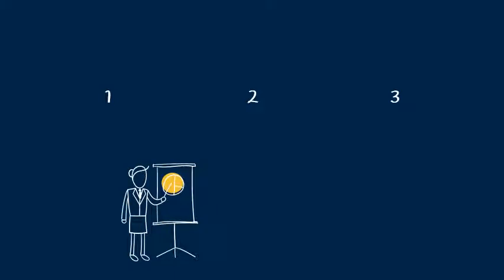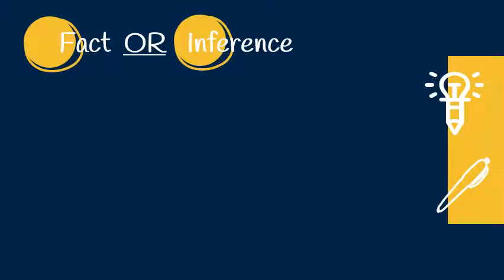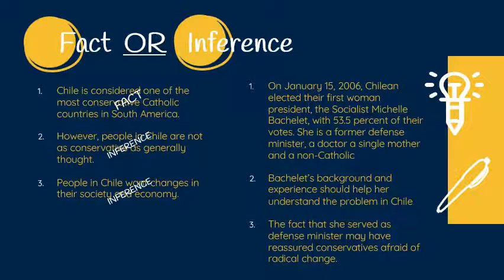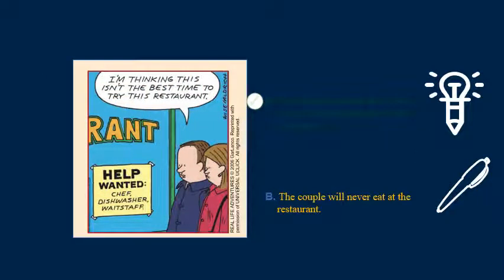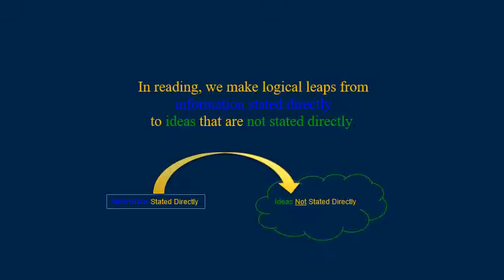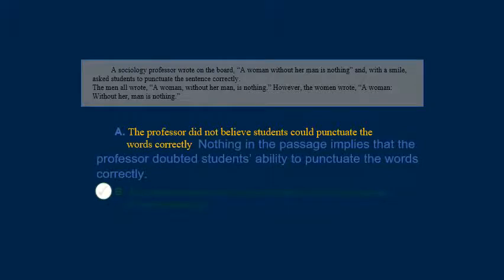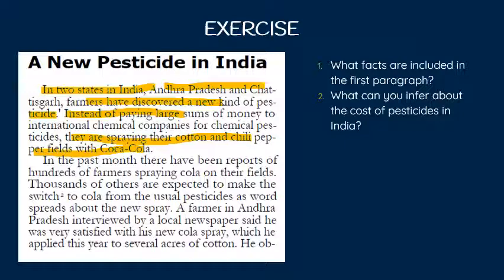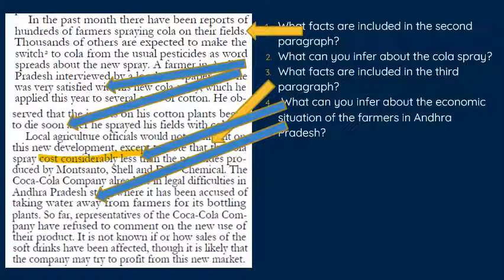Fact and Inference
Week 2: Fact and Inference